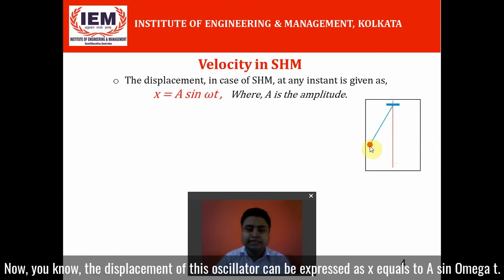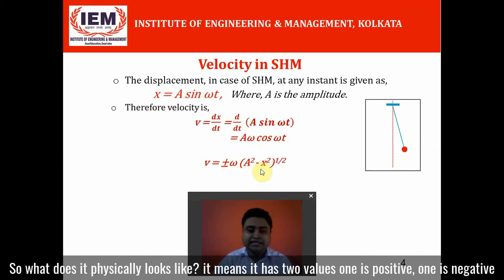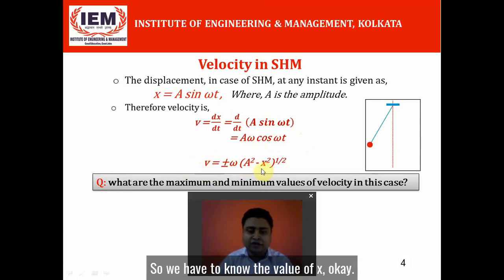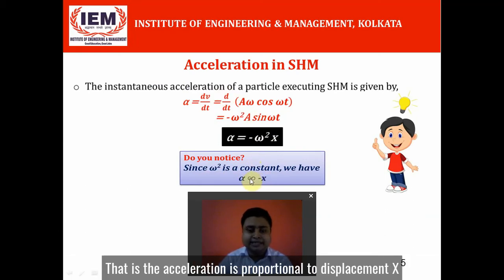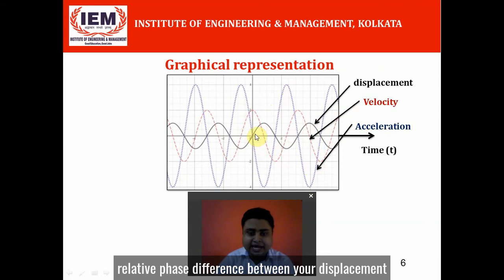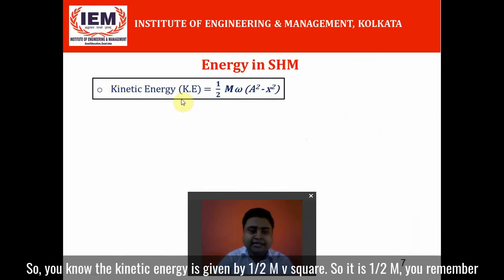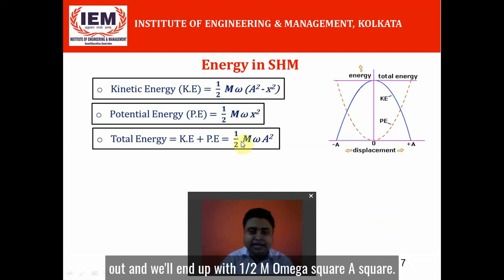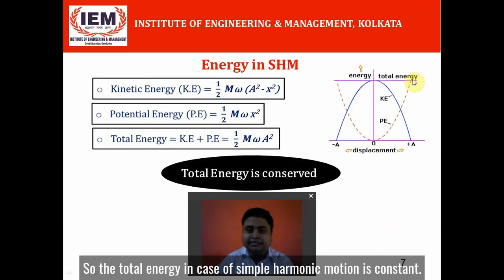Oscillation lecture 3: velocity and acceleration in SHM